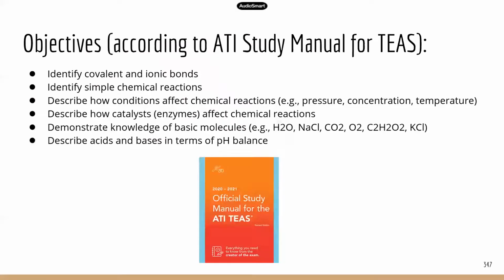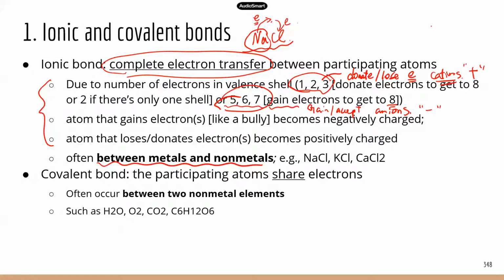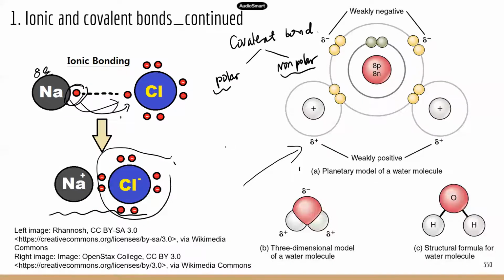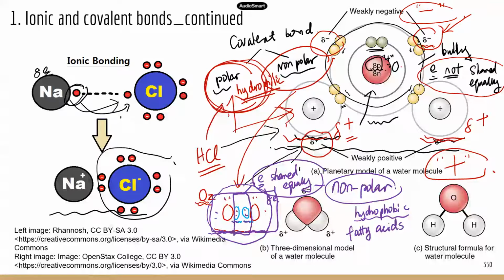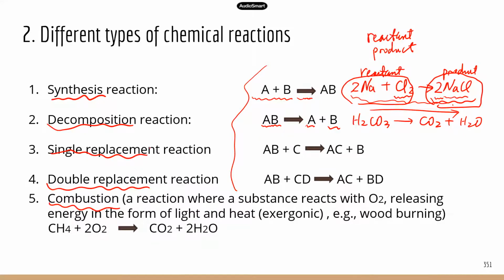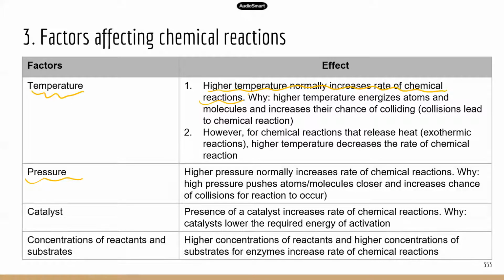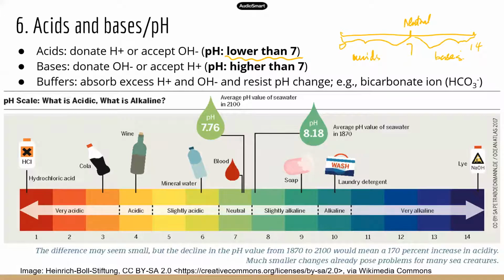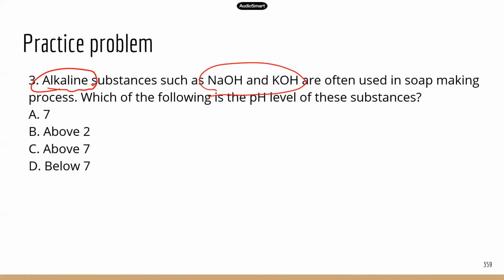TEAS Science: chemical reactions [Higher volume]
A re-post of the review video with higher volume.
My other TEAS and A&P study books and vidoes:
TEAS 7 Update Science Part 1. Anatomy and Physiology